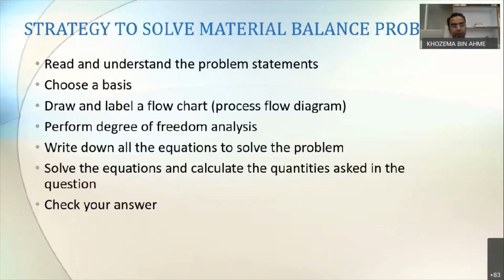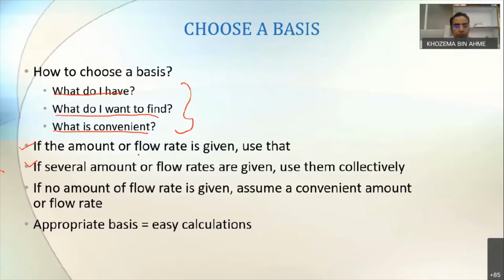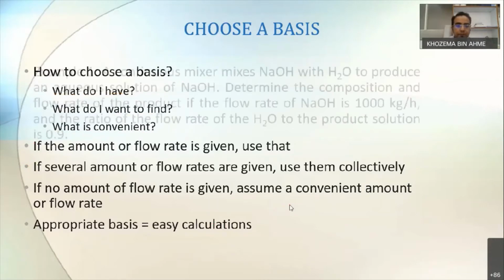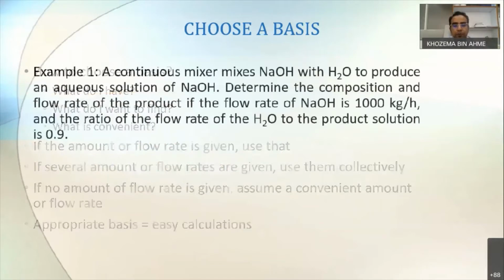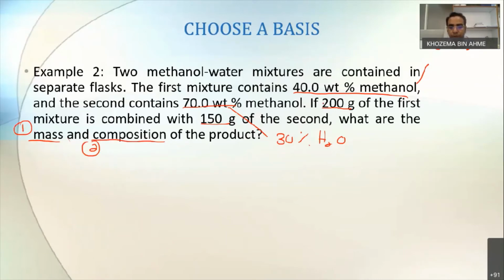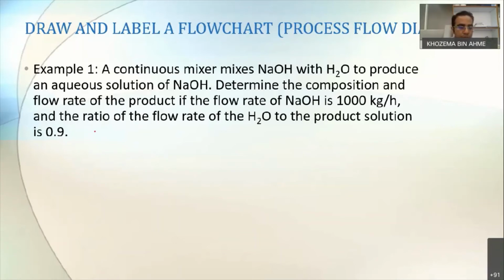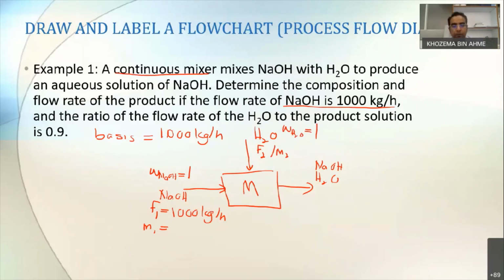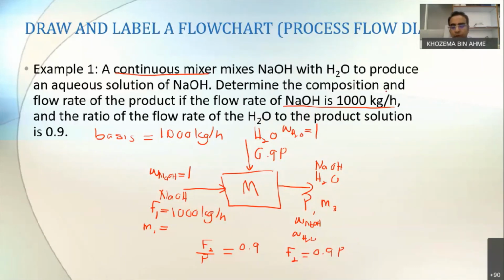Lecture 2 Introduction to Material Balance part 1